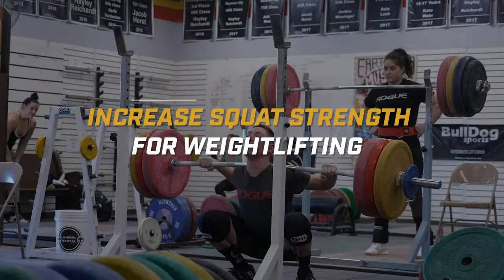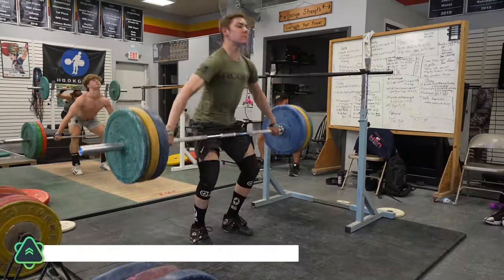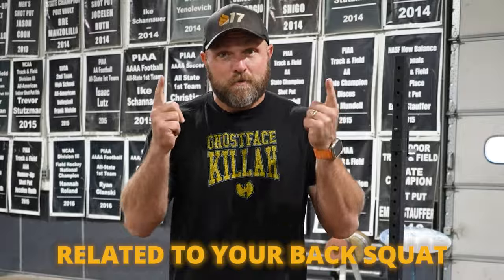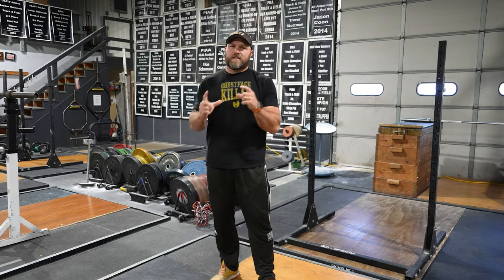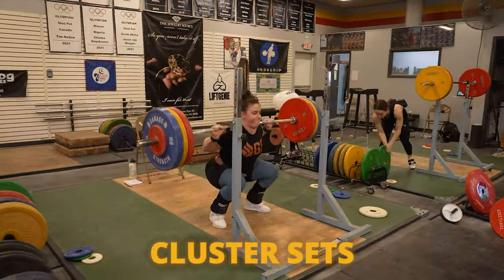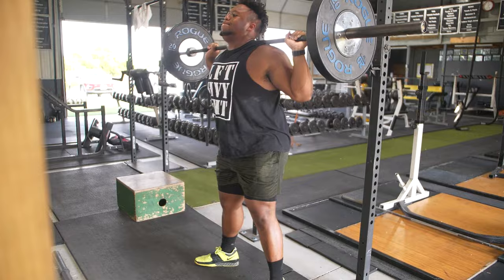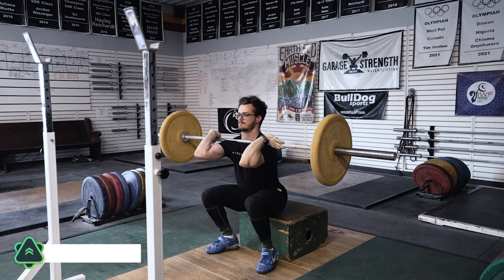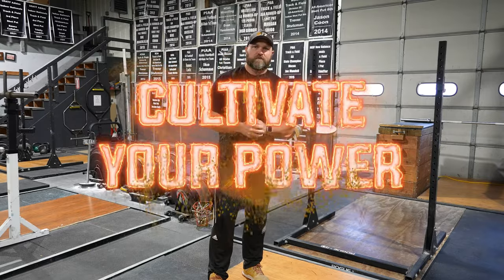Most Effective Ways To Strengthen Your Squat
Sign Up FREE for 7 Days to our Olympic Weightlifting App - Peak Strength 🥇